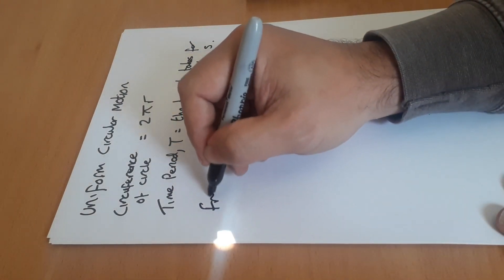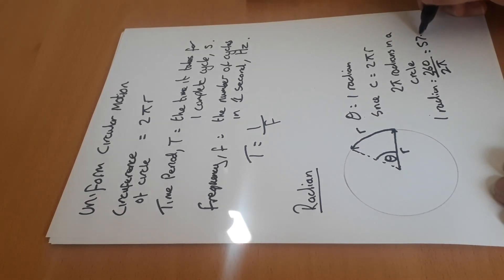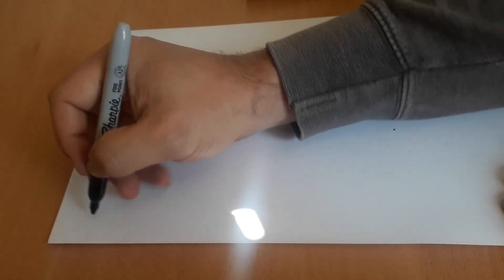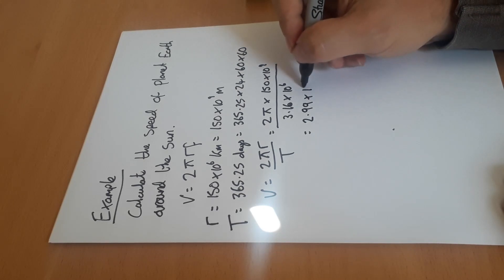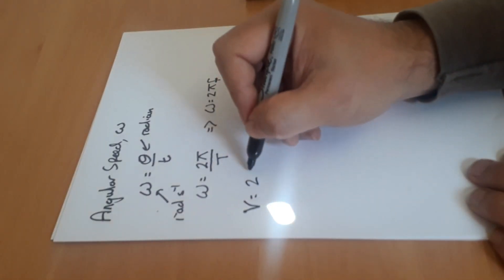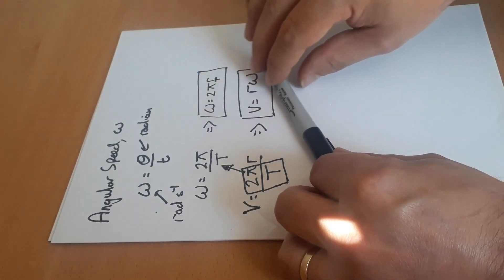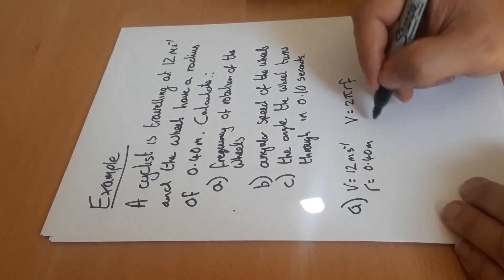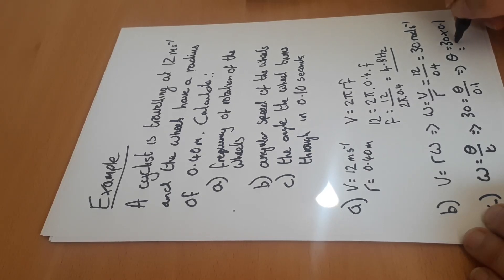Circular Motion Lesson 1 Angular Speed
AQA A-Level Physics Circular Motion Lesson 1 dealing with Radian, Angular Speed and Tangential Speed.